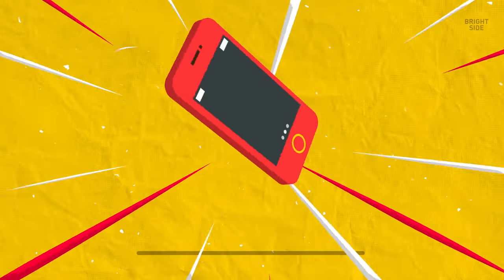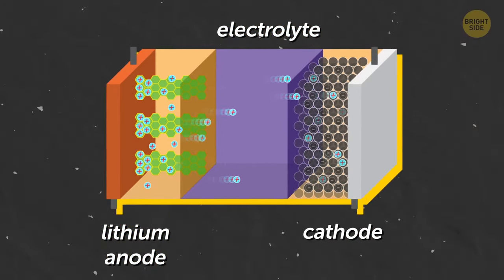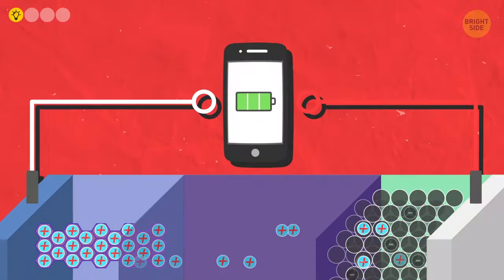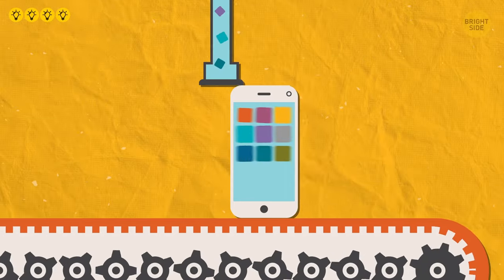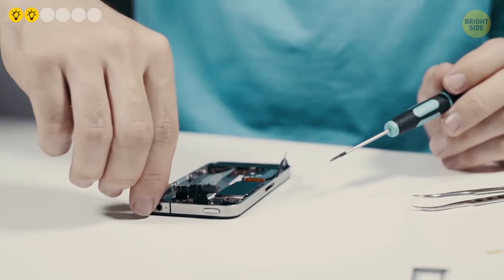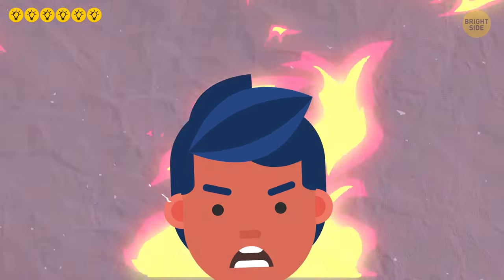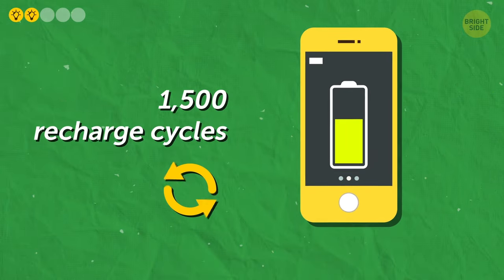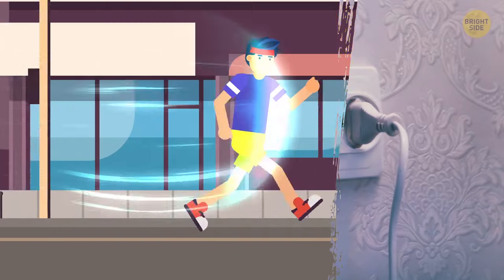That's How Phones Can Catch on Fire While Charging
Cell phones certainly make our lives easier, but they can also be dangerous. Sometimes phones explode! Literally. This usually happens with a lithium-ion battery, which most modern gadgets are equipped with.

Since 2016, cases of batteries igniting have significantly increased. That's why, as of this year, it's forbidden to store gadgets with these batteries in the cargo on an aircraft. In some cases, the phones not only explode, but also ignite, swell, melt and even boil. Let's find out why this happens and what to do to prevent it.

TIMESTAMPS:
What provokes this disaster 2:03
Simple ways to avoid it:
- Don't buy cheap chargers 4:14
- Don't charge your phone overnight 4:51
- Avoid hot places ☀️ 5:10
- Don't carry your phone in your back pocket 5:31
How to make your phone's battery last longer 6:25

SUMMARY:
- Many people have said that their battery literally "boiled" like real acid.
- Now all lithium-ion is equipped with controllers, sensors, and charge balancers to reduce the risk of fire. But sometimes this doesn't help.
- The battery in the phone can very easily be damaged if you drop your phone or accidentally step on it. If it's damaged, the correct order of operation of the electrodes will be violated, destroying the battery and provoking an explosion.
- We can't know under what conditions the battery of our phone was created. It could have been scratched during assembly, disrupting the technology, or accidentally introducing small metal particles into it.
- If you notice that the phone has become hot while charging, then it's better to unplug the cable and allow the phone to cool.
- The phone manufacturers create chargers that perfectly match the battery in your phone. Yes, it'll cost a bit more, but it’ll be less than the cost of a new phone. The same goes for the battery itself.
- It'd be better to charge the phone in an open space. And it's best not to charge the phone overnight at all; just do it during the day when you can pay attention to it.
- Don't leave your phone charging in hot places. The sun can raise the temperature of the battery and it won't lead to anything good.
- If you notice that the battery of your phone is running out quickly, then bring it to an authorized service center. You'll most likely need to replace it.
- Don't carry your phone in your back pocket. You might forget about it and accidentally sit down, which will lead to the deformation of the battery.
- Batteries don’t only explode in phones. Many cases have been recorded of laptops, toasters, hoverboards, and electric vehicles igniting.
- Charge the phone as often as needed, but just a little bit. If you constantly charge it to one hundred percent and use the gadget until it's completely out of battery, then the battery will be able to handle about 500-700 charge cycles.
- Watch the temperature. Not only can the sun's rays harm the battery, but also frost. Carrying your phone in the outside pocket of your jacket in winter is a bad idea.
- Try to replace the battery in any of your devices at least once every two or three years.